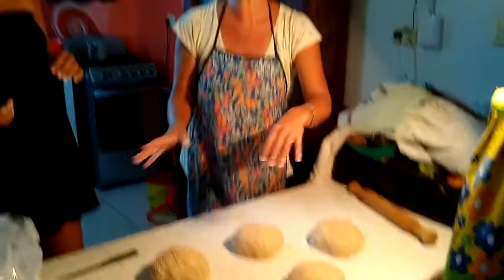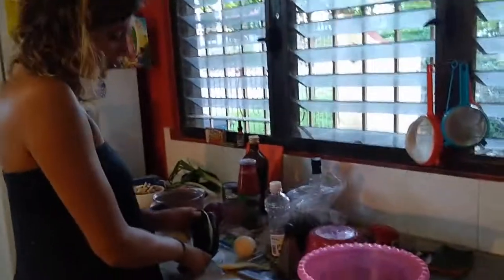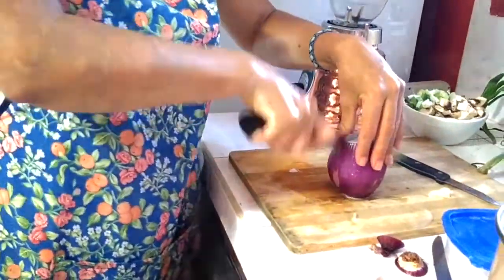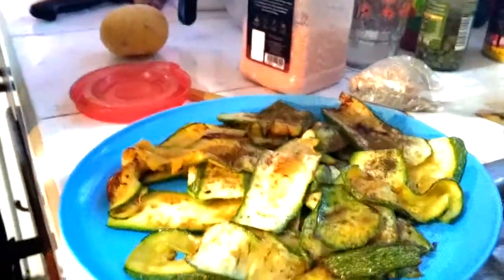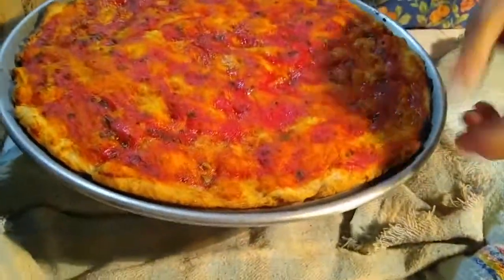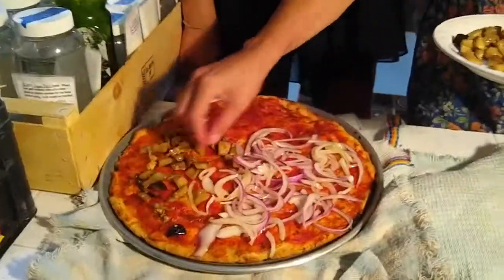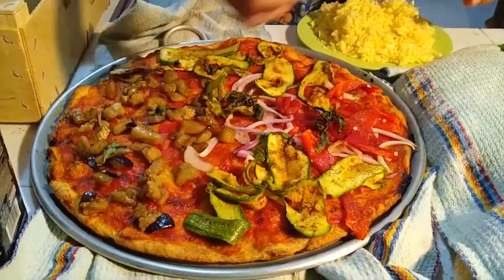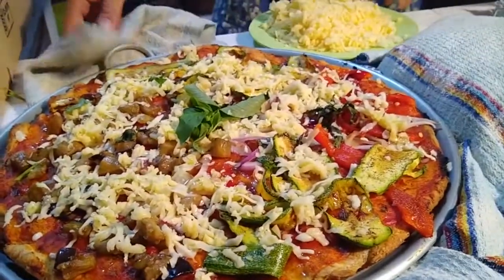Authentic Italian Pizza Secrets With Christiana - Delicious Pizza Like A Pro!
Learn how to make mouth watering delicious true Italian homestyle pizza with Christiana, sharing her heritage of Italian cuisine -  usually with Mamma Nora,  though due to quarantine, on the other side of the world -she  joins host, author Cary Kirastar & other guests for this fun adventure into healthy Italian cooking!

Look for "Cook with Christiana and Mamma Nora" in Air BnB Experiences

Get "12 Tips to Being a 21st Century Superhuman", Travel tips, Life Changing Books & Audiobooks! Join us today!